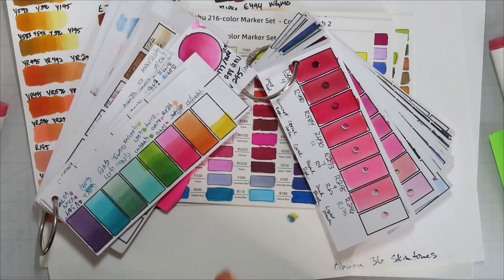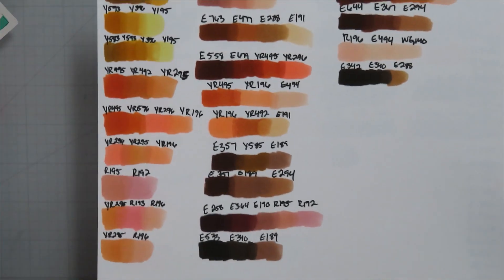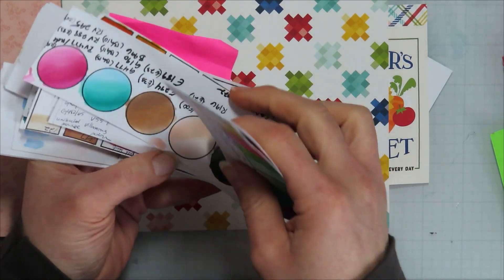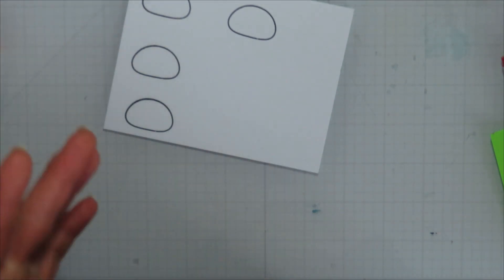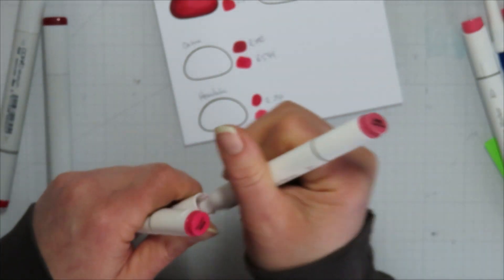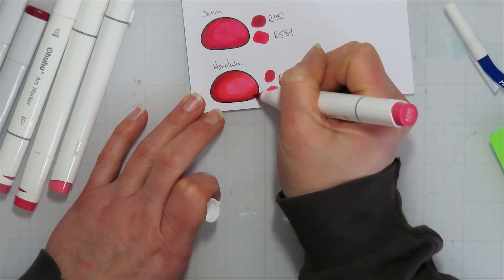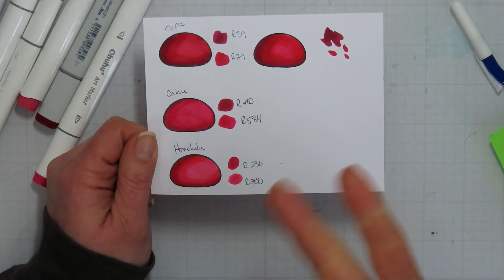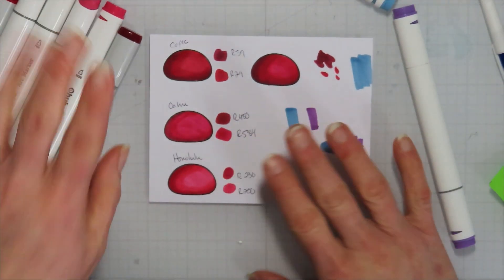Ohuhu Alcohol Ink Markers- Swatching and Color Blending Comparisons with Copic Markers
Personally, I feel color swatching markers is time consuming, but one of the best tools to getting and making amazing blends. I was never a swatcher...it felt like a waste of time. But after I actually sat down and did it, I was amazed at the amount of time it saves when I was actually coloring.  So it's one of those necessary evils...I actually enjoy it now.

This video hits on how I do mine, how I decide on a color map (hint pattern paper packs are a great starting point), and color blending Copics, Ohuhus, and a quick tip to tip tutorial. ( I used Lawn Fawn's Mochi Stamp for the coloring today.)

Waffle Flower Watercolor Color Swatch Stamps
Die-Cut (I don't own it, I like just cutting my paper as I see fit...but here is the link)

I have compiled a list of all Ohuhu Honolulu 320 set colors with numbers, matched to the Ohuhu Oahu 320  set colors with numbers.  There are colors that are specific to each set, so there are over 400 total color names. I have added in the old Oahu 200 Fine Set that matched to the current 320 set.  It is done in color groups and names listed alphabetically. (Yellow, Orange, Red, Violet, Blue, Green, Earth Tones, Greys) Colors that cross over because of set differences are marked as duplicate in the Note section. Any abnormalities between them are also noted or colors that I know are a good match if they did not have one.  I did it in a PDF formatted file, up for purchase on my Etsy shop and can be purchased on this link- Honolulu to Oahu Conversion PDF Printable .  I always share all of my found blends color swatches on this page free of charge.  Feel free to visit often as I add new ones as I create new color maps for my artwork.

Ohuhu Oahu 320 Set (Fine & Chisel) $169.99 (watch for sales as they are currently 1/9/24 $20 off the above price!)

Ohuhu 320 Honolulu B Set (Brush & Fine) $244.99

For more color combos please check out what Jessica Squirrel has so graciously posted onto her blog, , I will work on adding to them with conversions as I find the time and post them at the link below with all my existing color combos.

Jaime